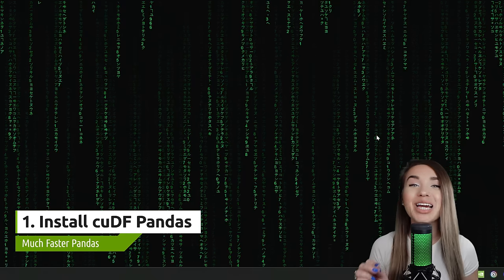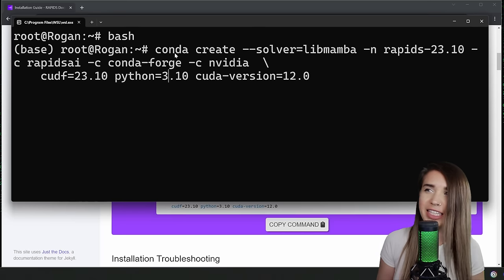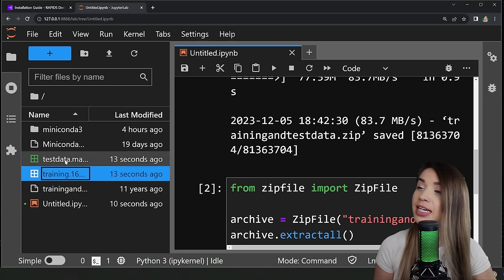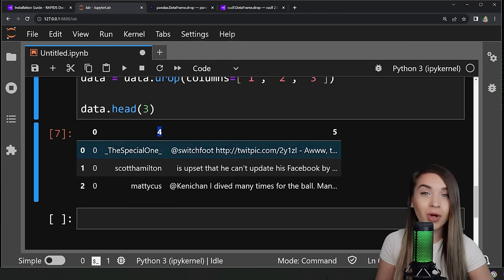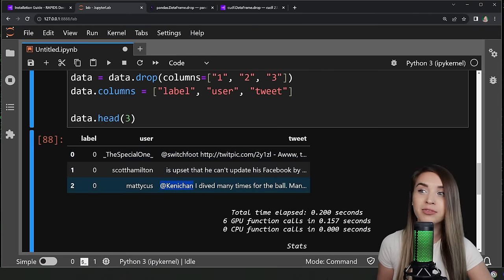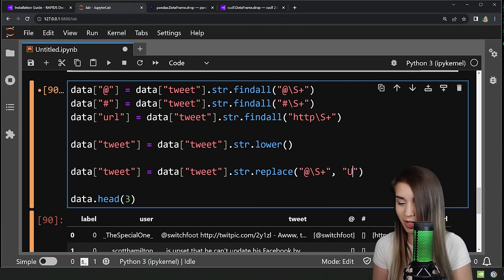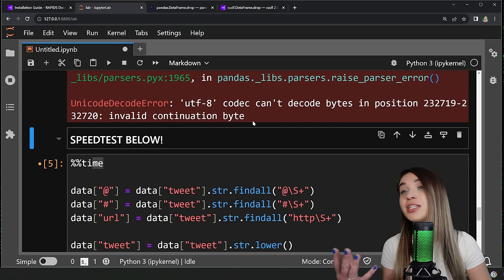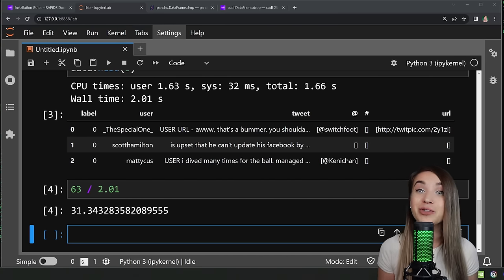Much Faster Pandas with cuDF GPU Processing - CPU vs GPU Speed Benchmarks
What if I told you that all this time we've been using Pandas wrong? 🐼 🐼 🐼
We keep running it on our CPU and wondering why it's slow - but what happens when we switch to GPU processing? 🤔
In this tutorial we will explore the brand new technology behind cuDF Pandas Accelerator Mode that allows us to use our graphic cards to make Pandas MUCH faster! We will:

1️⃣ 1. Install RAPIDS cuDF via Windows Subsystem for Linux @ 01:58 - 05:03
2️⃣ 2. Code a Data Science Workflow with cuDF Pandas & Sentiment140 @ 05:03 - 11:28
3️⃣ 3. Learn Basic Feature Engineering with Regex @ 11:28 - 15:12
4️⃣ 4. Conduct a CPU Pandas versus GPU cuDF Pandas Speed Test @ 15:12 - 19:08

Throughout the tutorial we will talk about the relationship between processors, memory and graphics cards with lots of colorful visualizations and examples. We will see how our software processes manifest on the hardware level and explore the effects of GPU parallel programming in the realm of sentiment analysis.

💻 Installation and Download Links 💻
⭐ cuDF Installation Guide @ 2:59:
⭐ Sentiment140 Homepage @ 5:50:

🛑 PLEASE NOTE: Sentiment140 homepage is currently down (as to December 13th 2023). Therefore you won't be able to copy the URL to the zip file from there. I am not allowed to share it with you directly, so temporarily - please manually type the same URL you see in the video @ 5:55 (it is displayed in full! starts
Once the homepage is back - you'll be able to copy the link from their student section.

⏰ TIMESTAMPS ⏰
00:00 - 00:43 | intro
00:43 - 01:10 | what is CUDA?
01:10 - 02:25 | install WSL (Windows Subsystem for Linux)
02:25 - 03:42 | install Anaconda in WSL
03:42 - 05:03 | Install RAPIDS cuDF
05:03 - 05:30 | what is Sentiment Analysis?
05:30 - 07:12 | download and unzip Sentiment140 with code
07:12 - 07:51 | import cuDF Pandas Accelerator Mode
07:51 - 09:46 | loading and processing operations on GPU
09:46 - 10:24 | GPU and CPU commands profiling
10:24 - 10:40 | why do we need CPUs if GPUs runs faster?
10:40 - 11:28 | cuDF CPU fallback
11:28 - 13:27 | feature extraction with Regex patterns (Regular Expressions)
13:27 - 15:11 | feature reduction
15:11 - 19:09 | CPU Pandas versus GPU cuDF Pandas Speed Test
19:09 - 19:35 | Challenge
19:35 - 19:57 | Thanks for watching!

💳 Credits 💳
⭐ Beautiful titles, transitions, sound FX:
       mixkit.co
⭐ Beautiful icons: